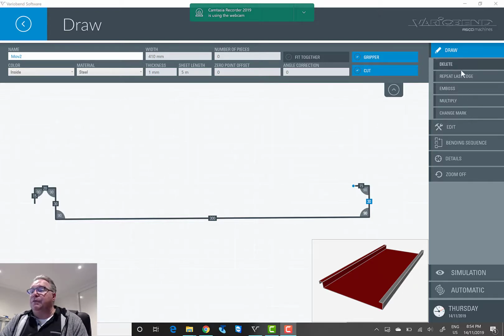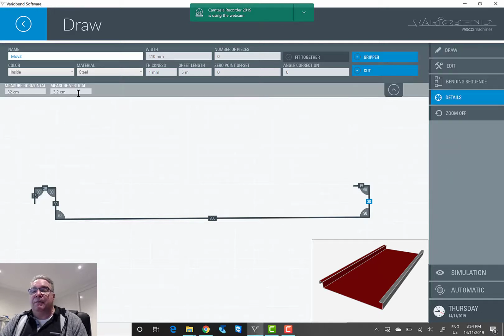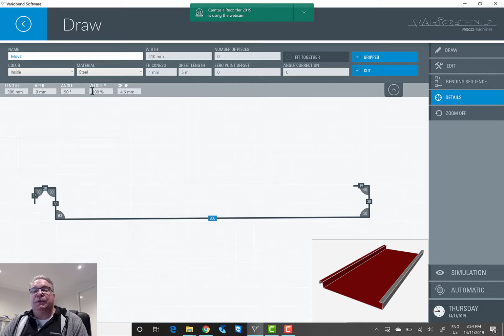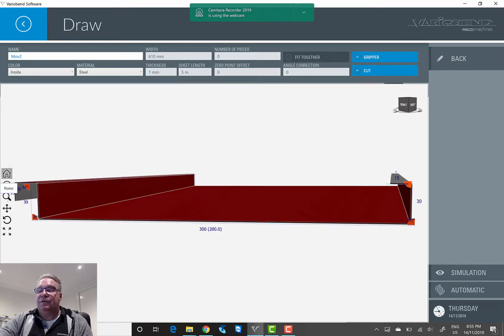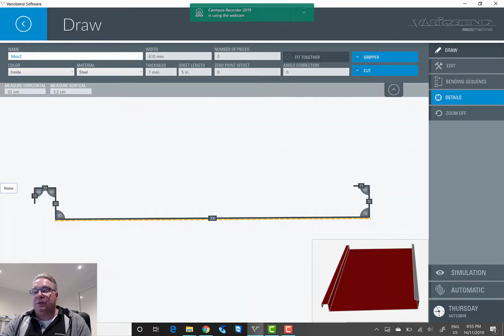Variobend simple tapering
The easy way to make tapered flashings